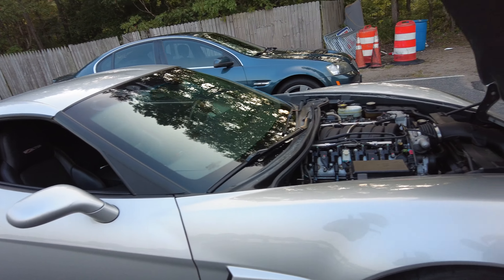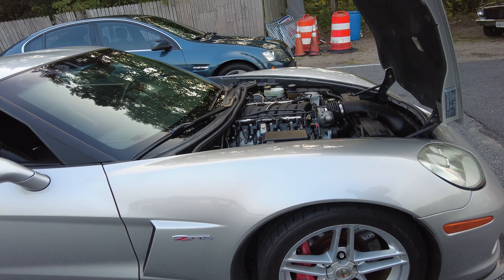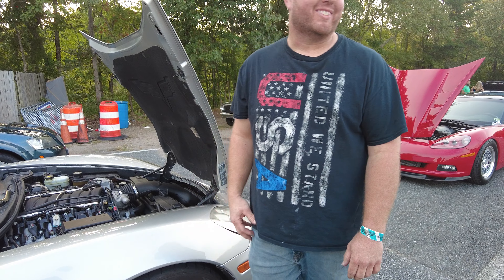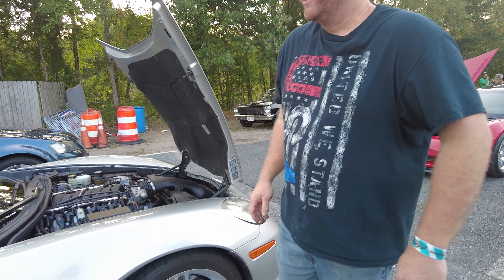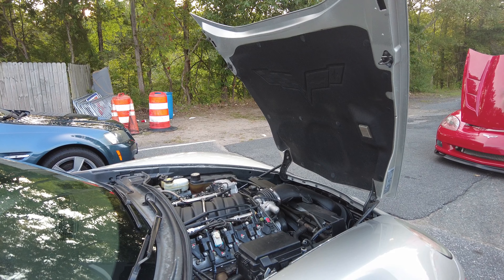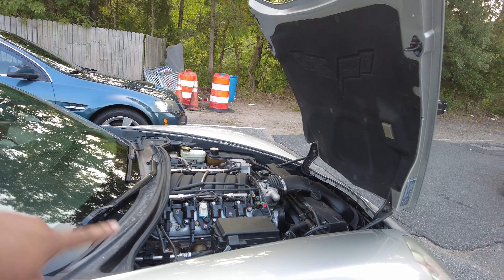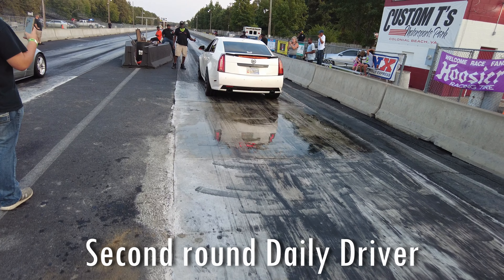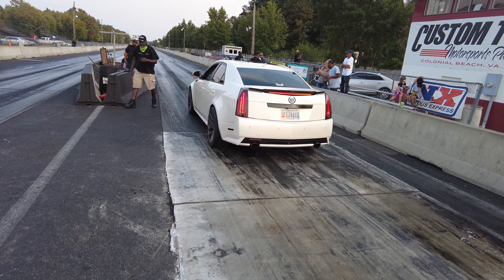CTS V drag racing at the Real Street Shootout | Custom T motorsports Park | September 12 2021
Getting close to the end of the season of the real street shootout.  Heres some footage of my runs in my CTS V